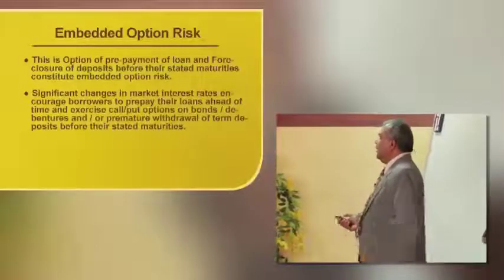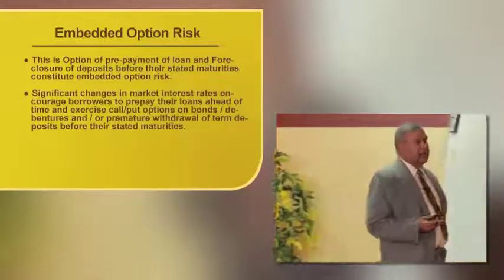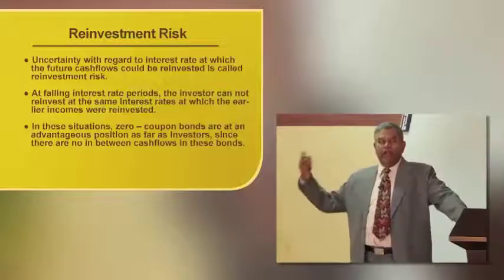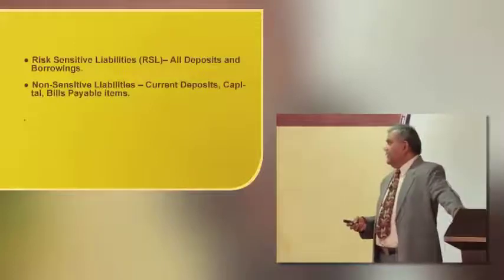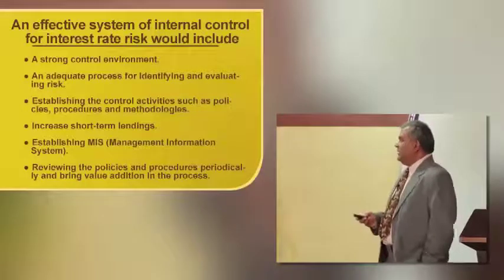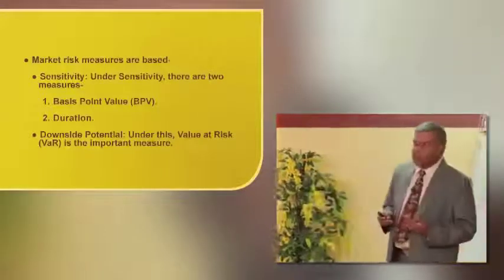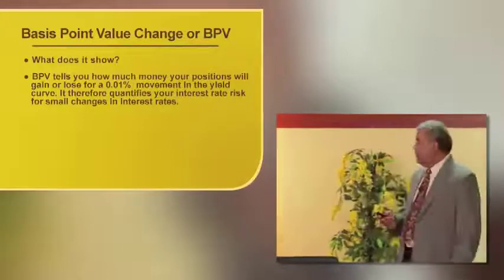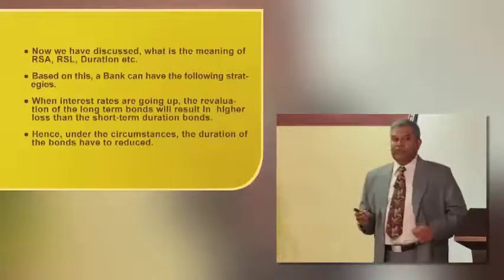Module D - Balance Sheet Management - Topic 27 Part 2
Topic 27 - Interest Rate Risk Management - Part 2